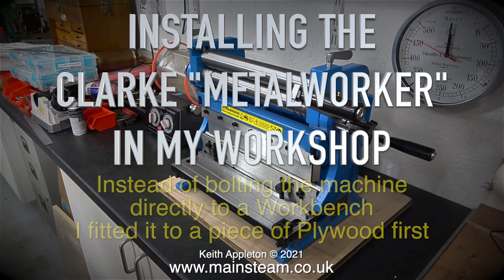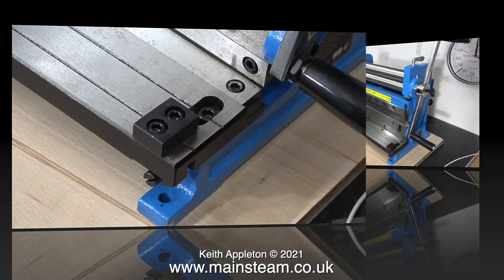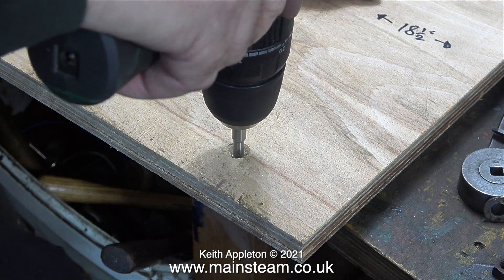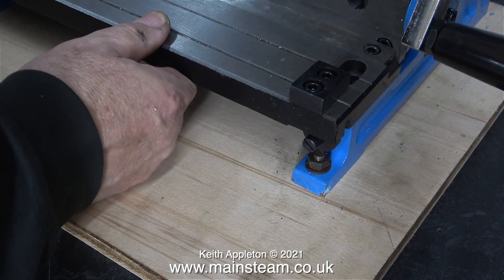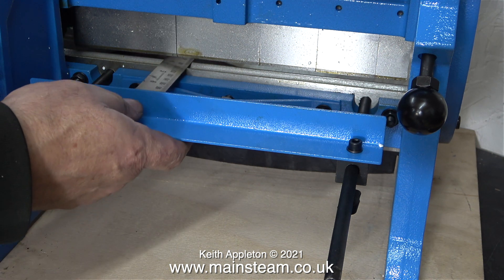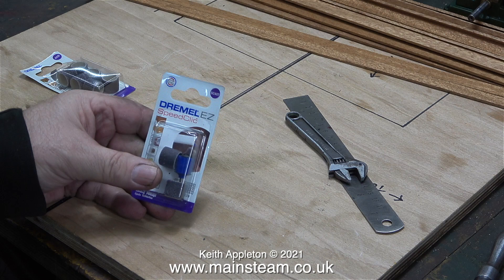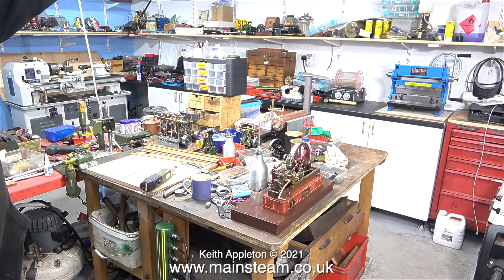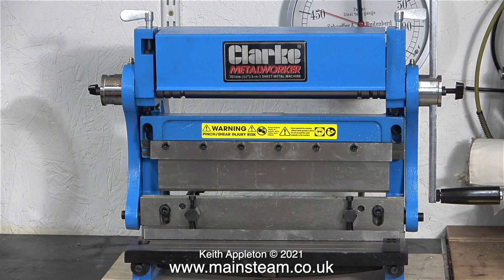INSTALLING A CLARKE METALWORKER - IN THE WORKSHOP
Installing A Clarke Metalworker - In The Workshop. Instead of bolting the machine directly to a Workbench, I fitted it to a piece of Plywood first.